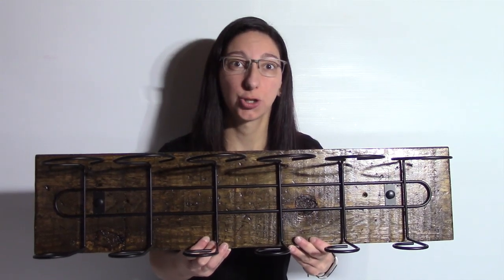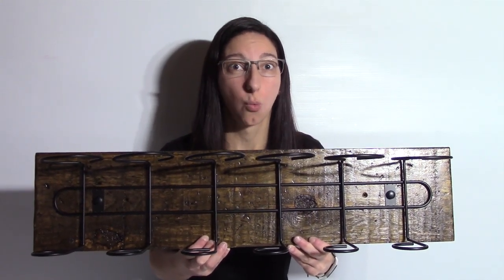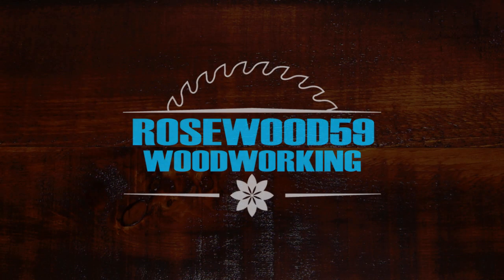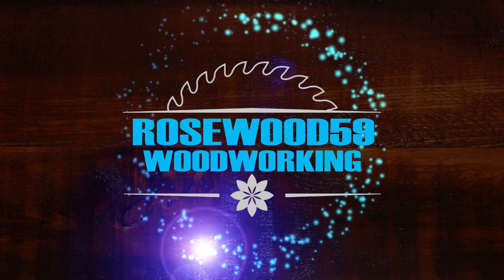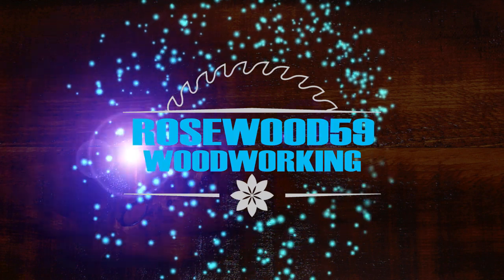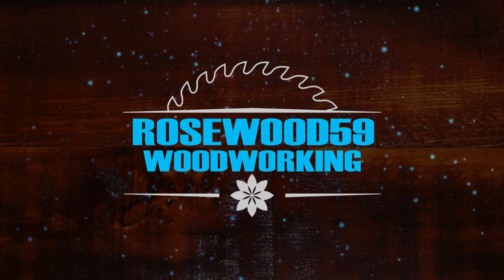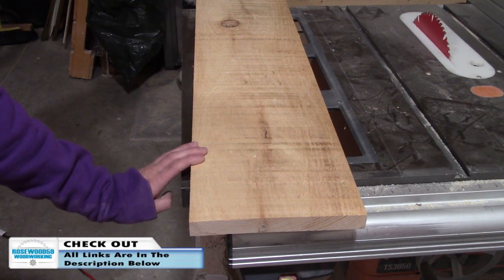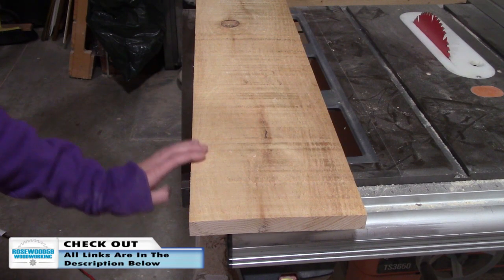How To Make A Rustic Wall Mount Wine Rack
In this video I will show you how to make a rustic wall mount wine rack.